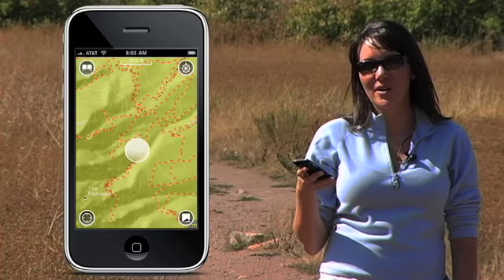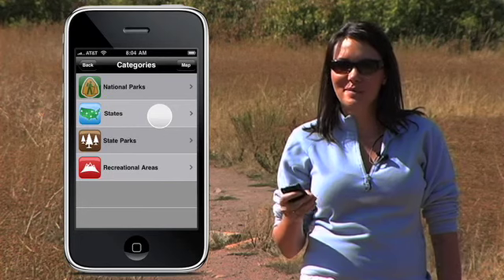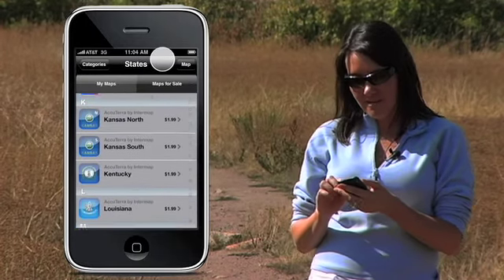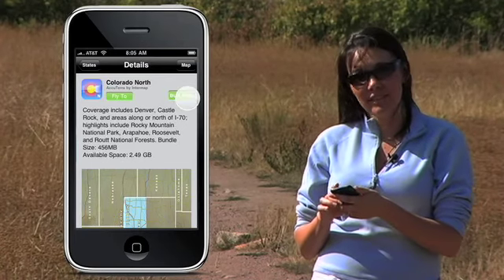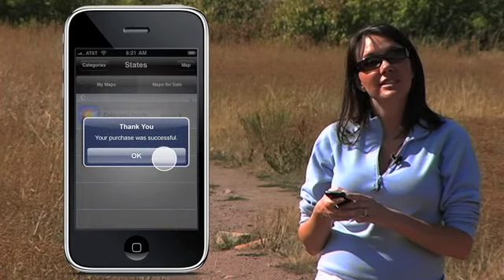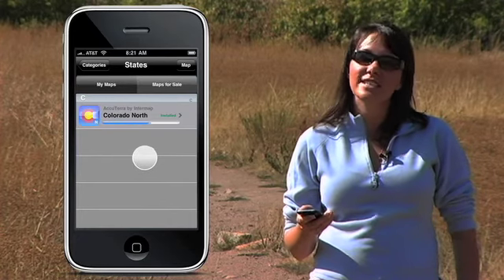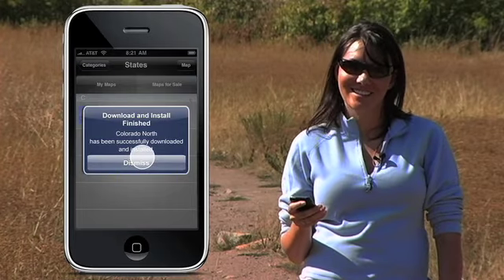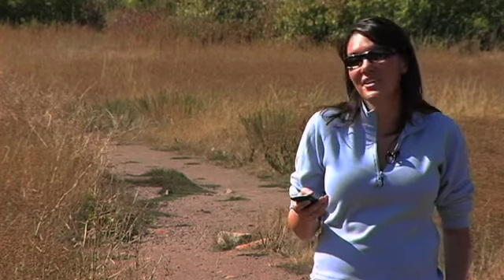In App Purchasing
Learn how to download maps for your next adventure.